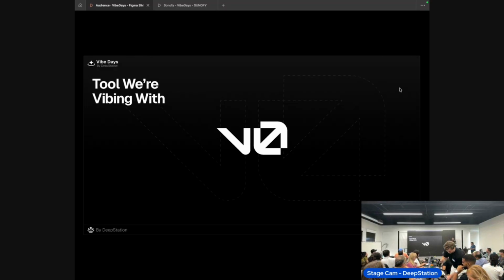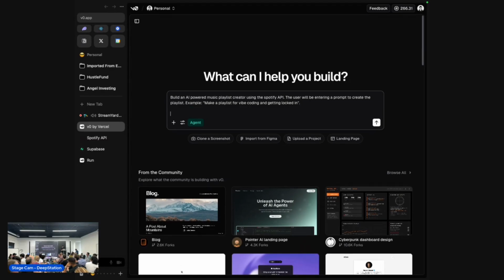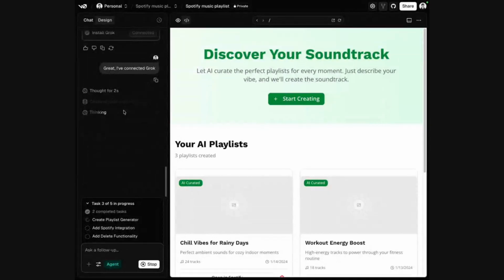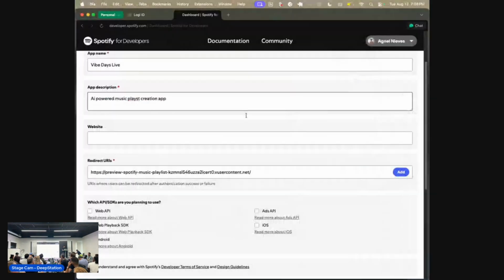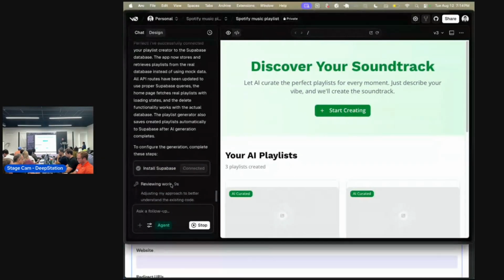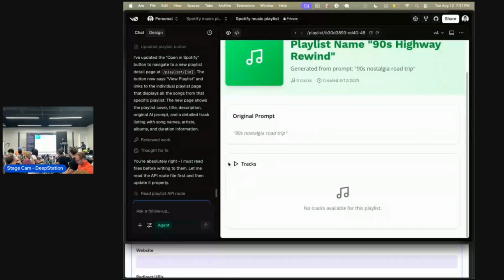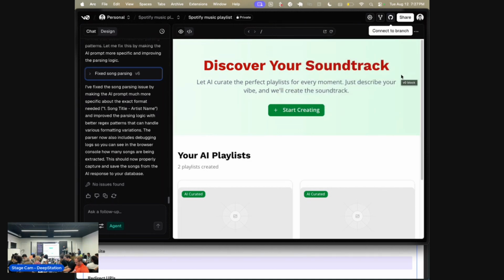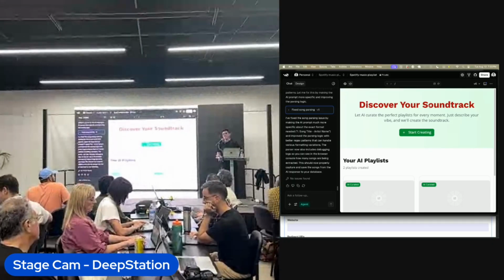Hands-on: Building a Music App with v0 by Agnel Nieves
🎙 Join Vibe Days by DeepStation for an innovative workshop on "Hands-on: build a music app with v0" featuring Agnel Nieves Fuentes, Design Engineer at UKG!

🎵 Ready to bridge the gap between design and development? This interactive workshop will guide you through building a real-world music discovery platform using v0, demonstrating how anyone can create sophisticated applications regardless of their technical background.

💡 You'll learn:
🔸 How to vibe code with v0 - turning ideas into functional apps without traditional coding barriers
🔸 Modern design-to-code workflows that empower non-technical and technical builders to ship real products fast
🔸 Live building techniques to prototype and iterate rapidly using AI-powered development tools

👤 Bio:
Agnel Nieves is a Digital artist, designer and Software Engineer with more than 12 years of design and engineering experience in the creative and technology industry. Currently serving as Design Engineer at UKG, with previous experience as API Lead at Venice.ai and Sr Designer at Helium Mobile, Agnel brings a unique perspective that bridges the gap between design excellence and technical implementation.

🎓 Perfect for designers, non-technical people who want to learn to code, technical people who want to learn to design, and founders looking to prototype their ideas rapidly.

⏰ Time: 6:00pm to 9:30pm EDT

📍 Location: The LAB Miami